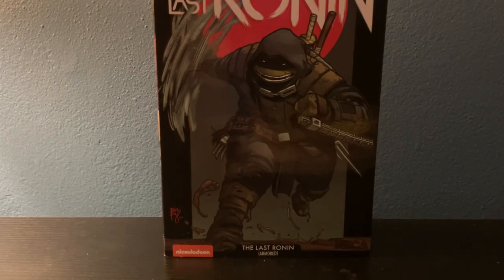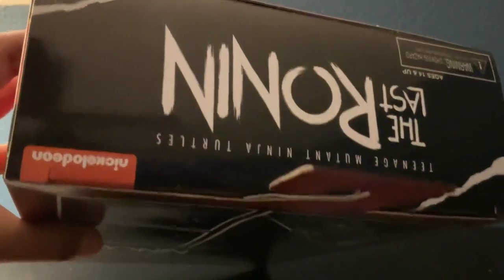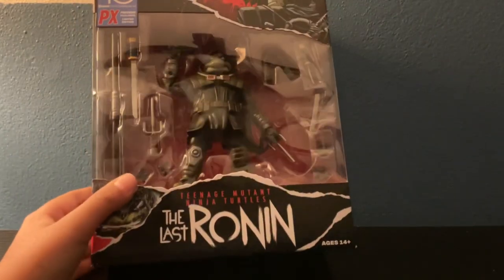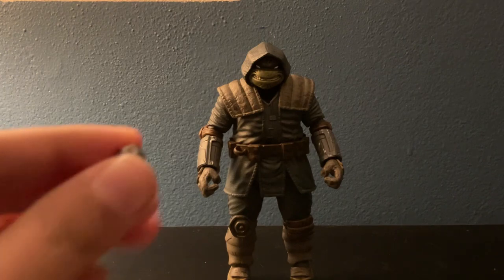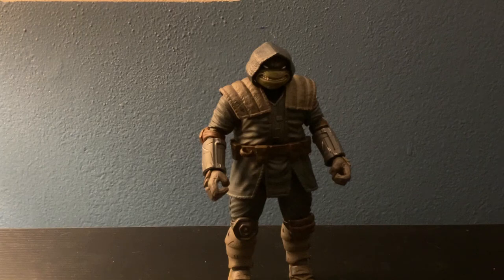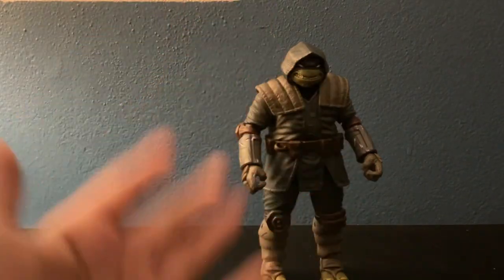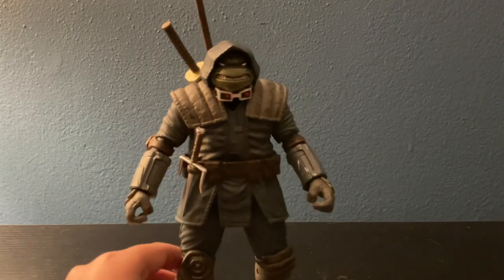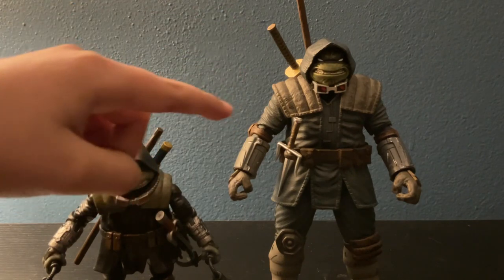The last ronin